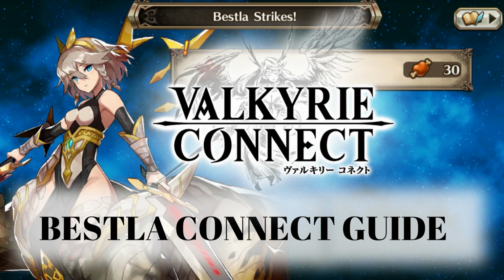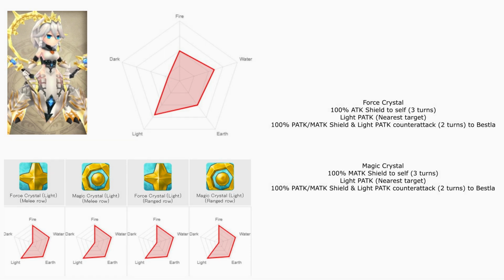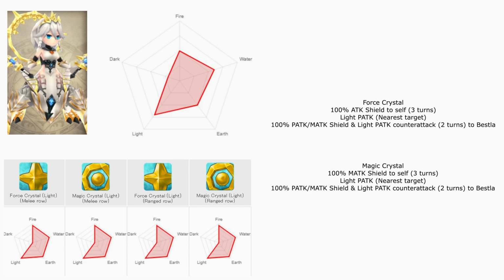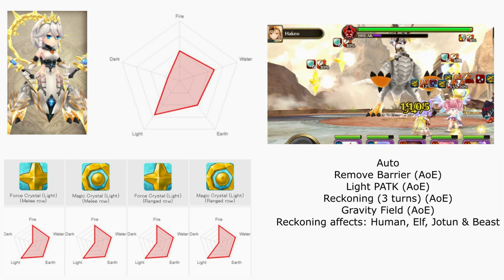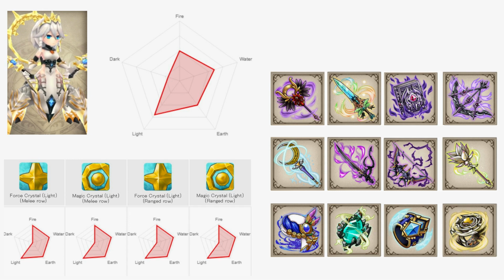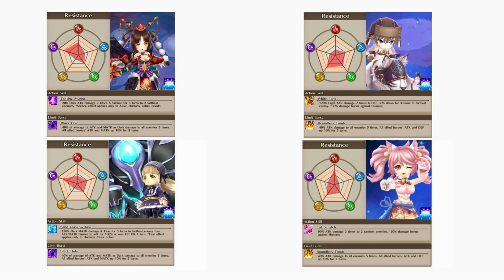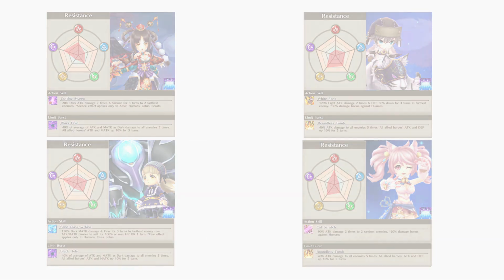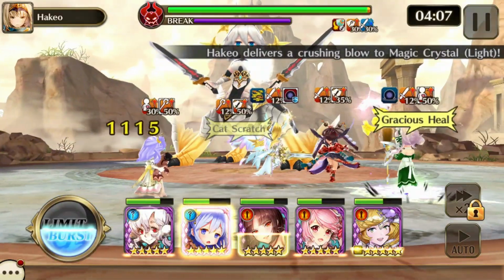Valkyrie Connect - Bestla Connect Guide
In this video I will be covering the mechanics, team building and equipment selection for the Connect Battle: Bestla
Bestla is a powerful Connect Boss that uses her crystals' potential to the fullest. She is able to prevent incoming damage until all her crystals are destroyed. She is formidable but not impossible to defeat. With the right units and items she wont stand a  chance! Watch some Valkyrie Connect Gameplay while I go over the strategies for you.
If Valkyrie Connect is a game you're interested in, I highly encourage you join the Reddit community (/r/valkyrie_en) and the discord community (Link provided below)

Credit:

Artist: Hidden Citizens
Song 1: Moonlight Sonata
Song 2: Symphony No. 5
Song 3: Für Elise